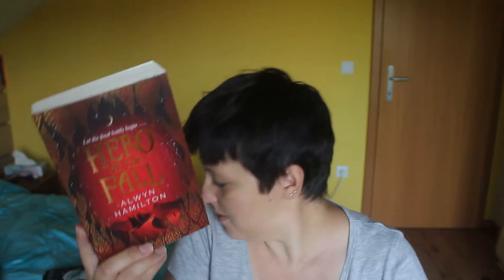Reading Rush TBR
Another readathon I plan to participate in. I have quite an ambitious TBR. Fingers crossed I get through as many books as I can :)